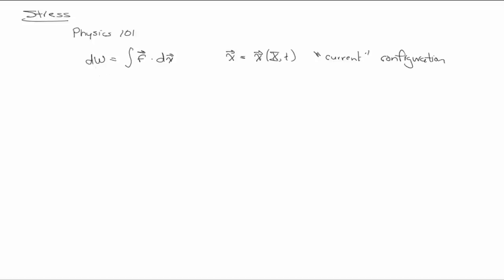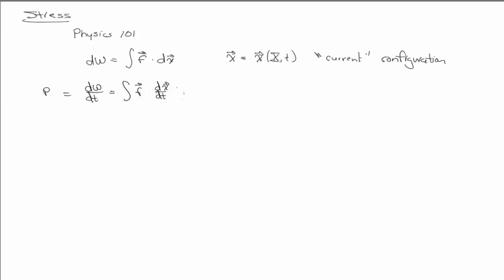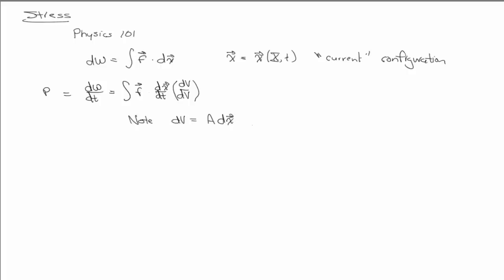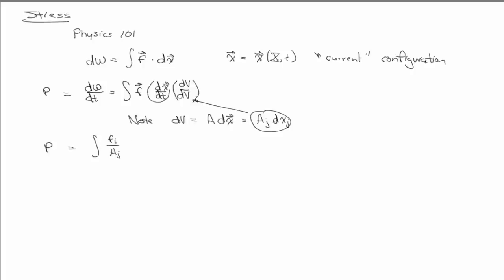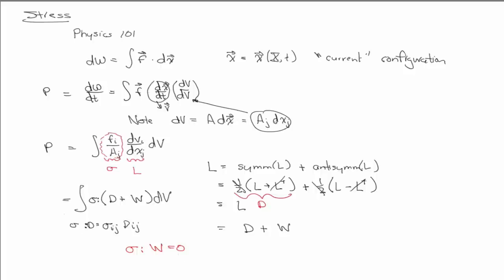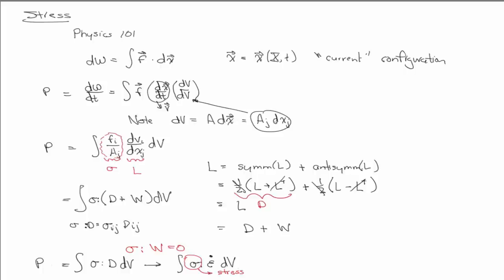Stress as Work Conjugate to Strain